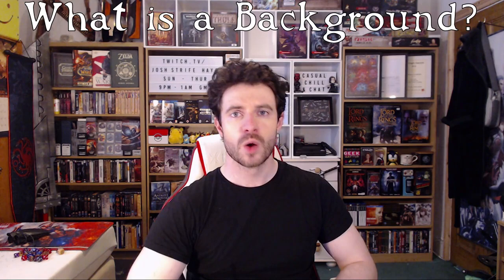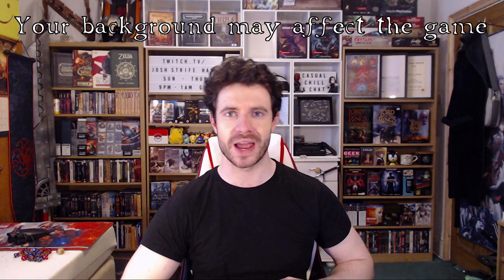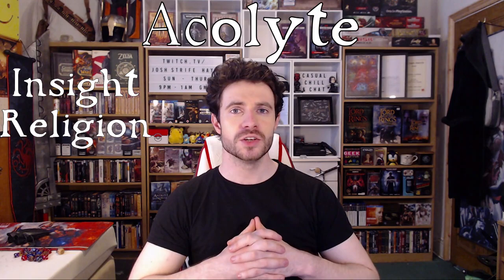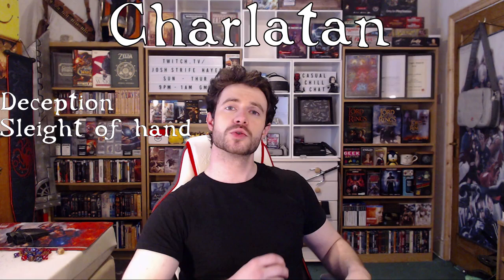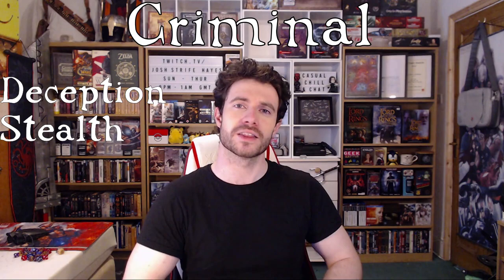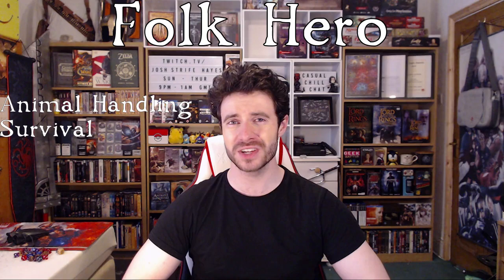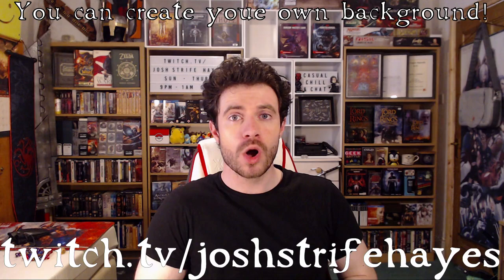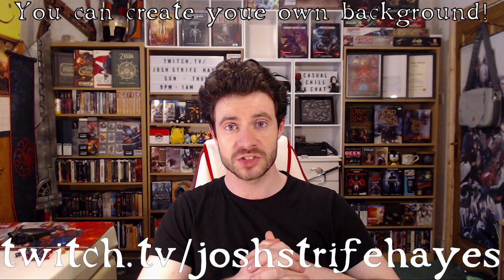A Beginners guide to Dungeons and Dragons - Episode 03: Making a Character [Part 2 - Background]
Ladies and Gentlemen welcome, I'm Josh 'Strife' Hayes, and in this video series i'll be explaining how to play the tabletop roleplaying game 'Dungeons and Dragons'.

In thie video we'll look at choosing a background for our 5th edition character.

if you'd like to join me to chat, i'm live on twitch at: